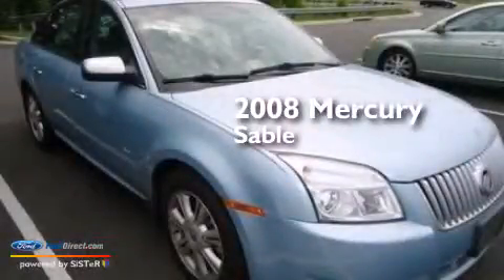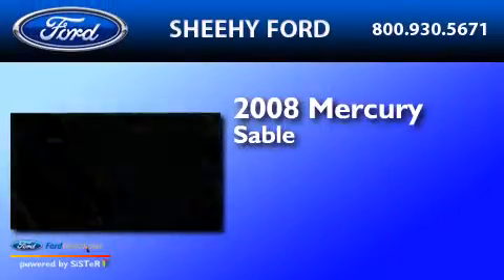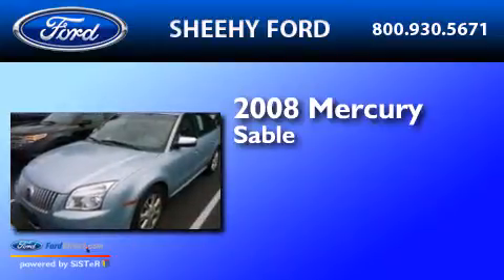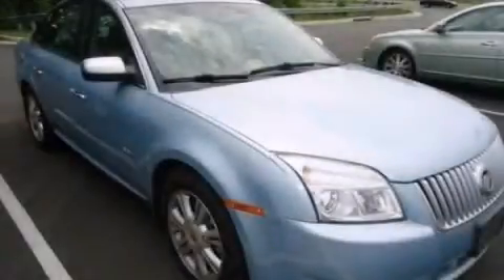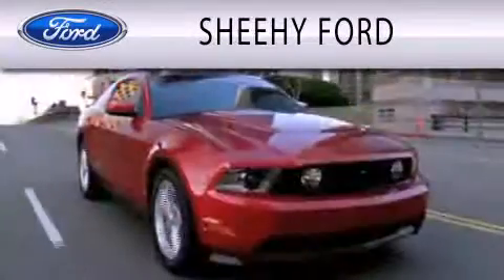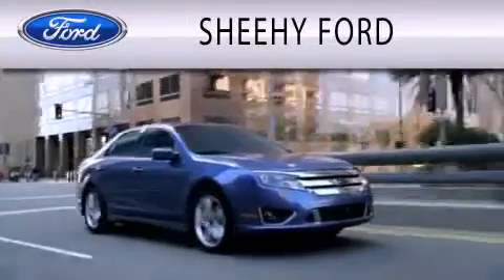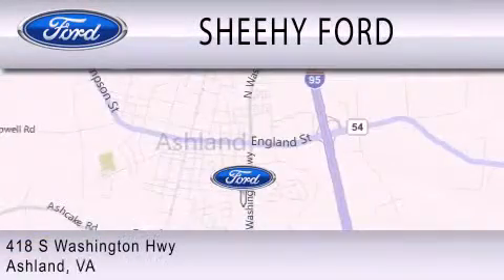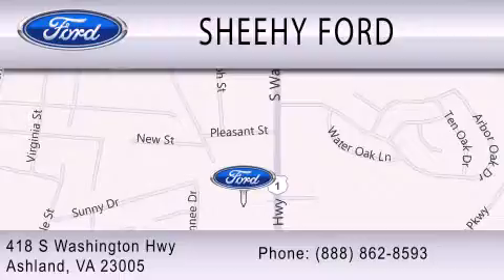Pre-Owned 2008 MERCURY SABLE Ashland VA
We have been honored to serve the Ashland VA area , we promise that your experience at our dealership will exceed your expectations ! Year : 2008 Make : MERCURY Model : SABLE Engine : 3.5L V6 24V MPFI DOHC Trans . Ashland , VA 23005